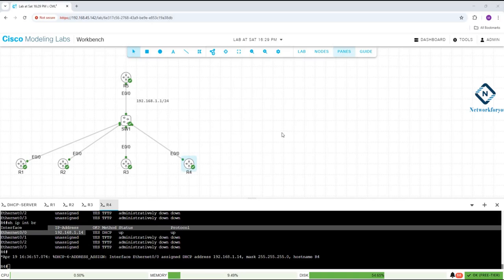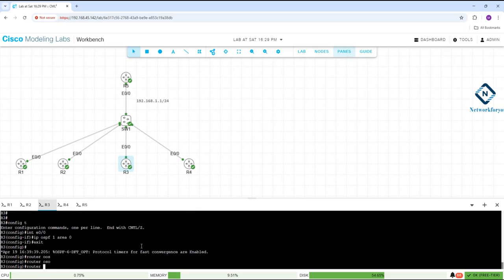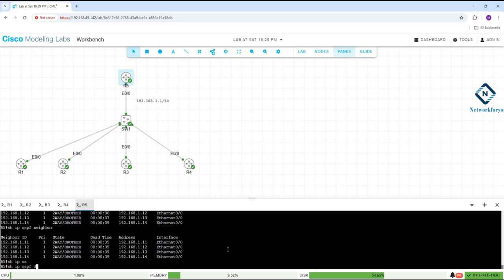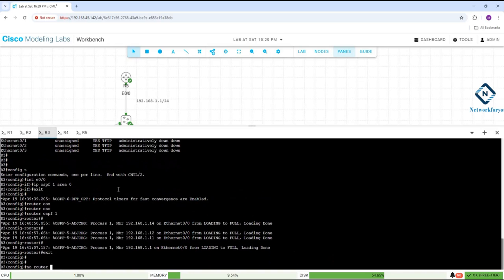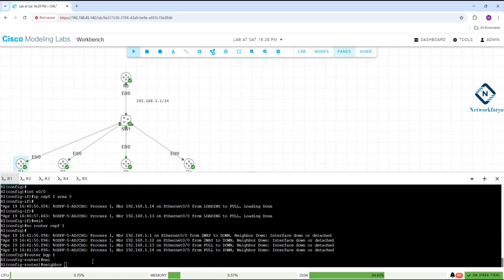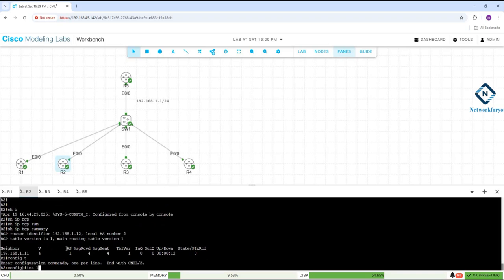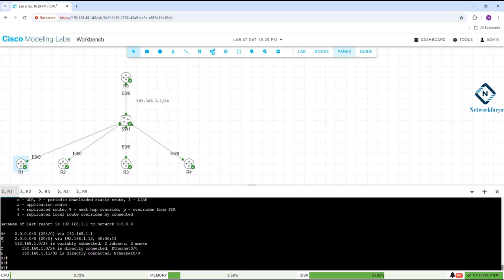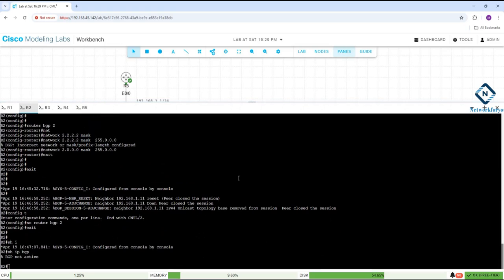How to Configure OSPF BGP and remove OSPF BGP? | CISCO Modeling lab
Hello Everyone,

In this video we are going to discuss How to Configure OSPF BGP and remove OSPF BGP?
Thanks.

About us:
Thanks